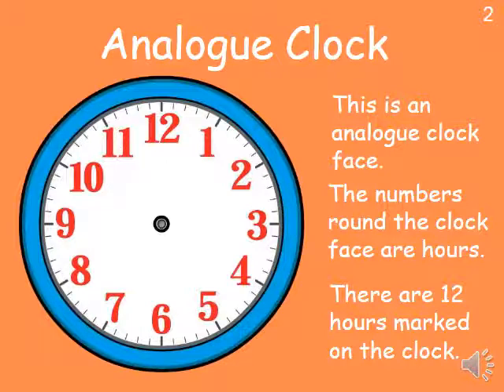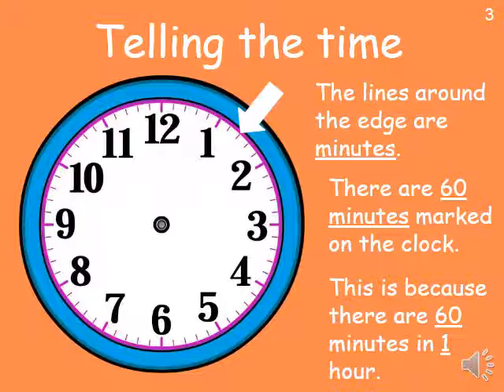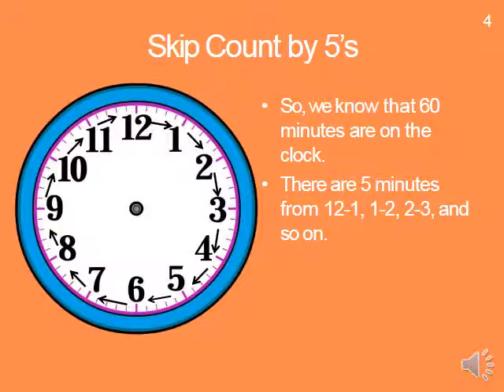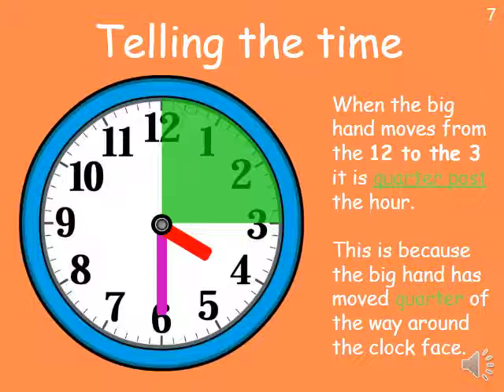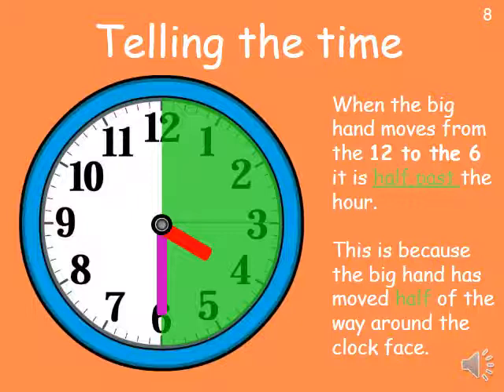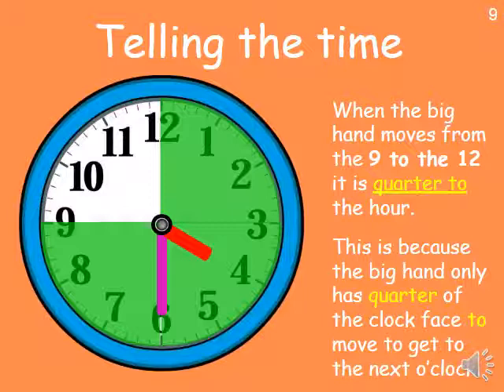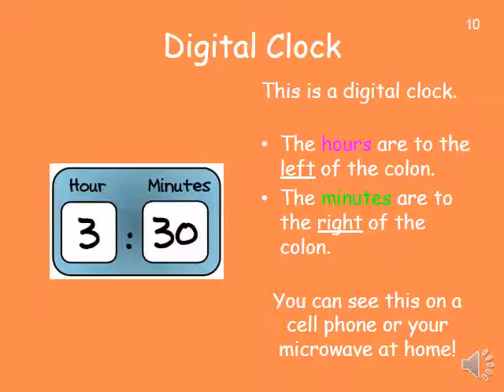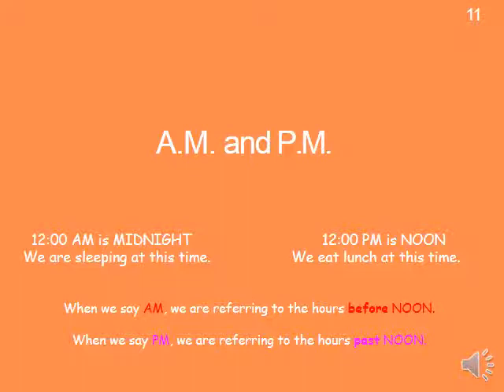English for Grade 9